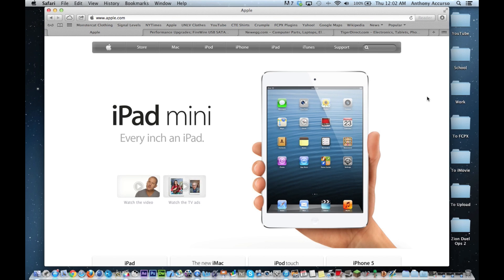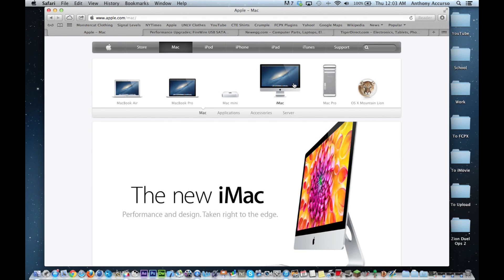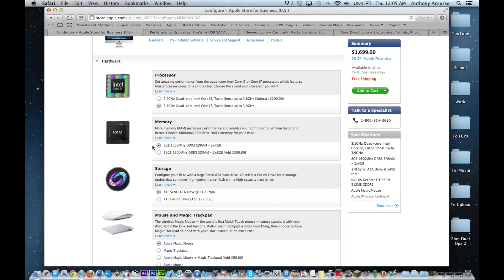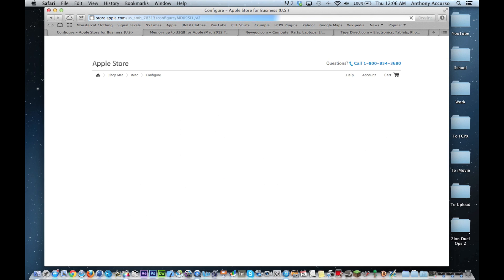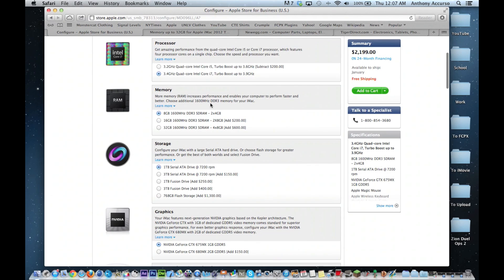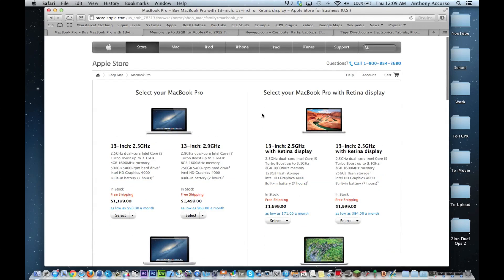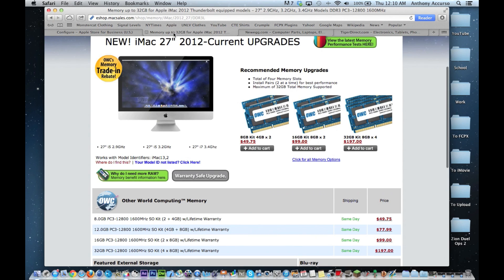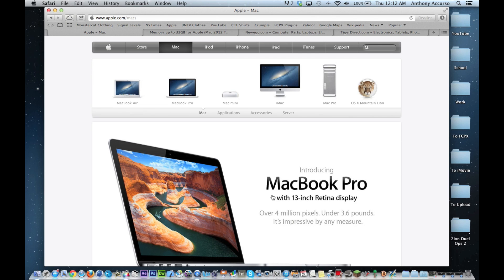Choosing a Mac Computer (2013)